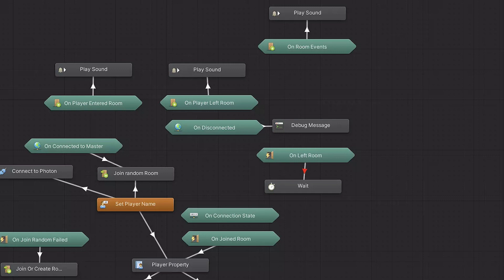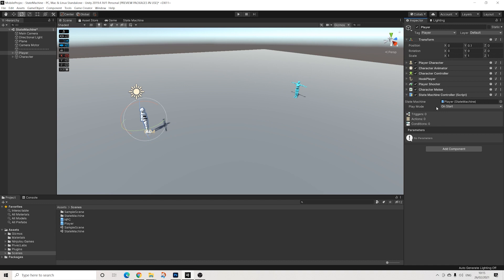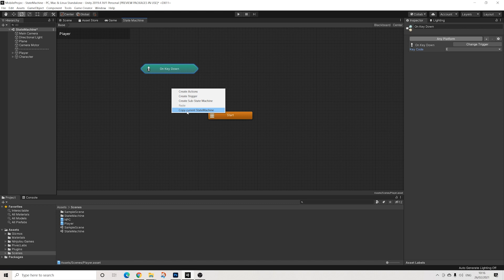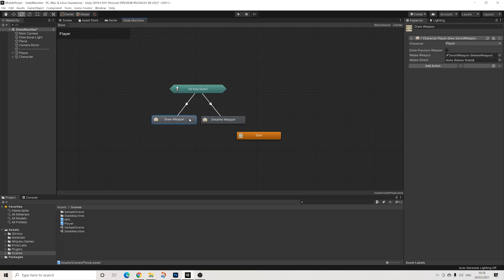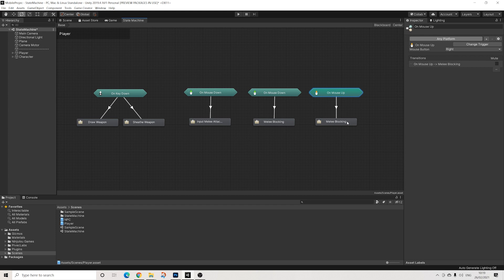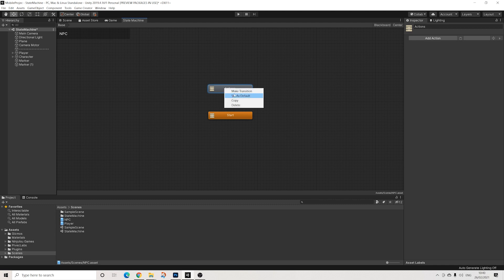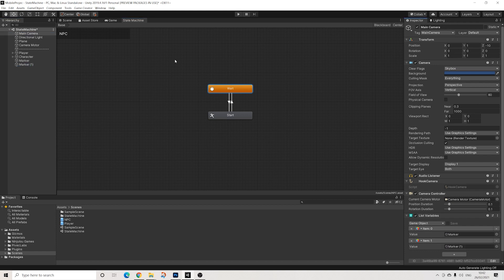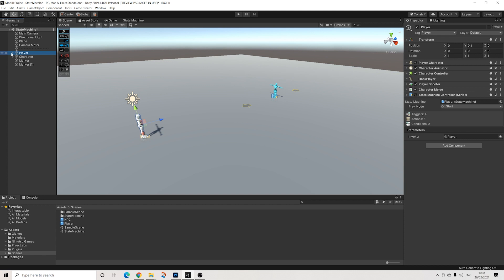Unity Game Creator - State Machine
In this video we're using the released version of State Machine, and see how it works.